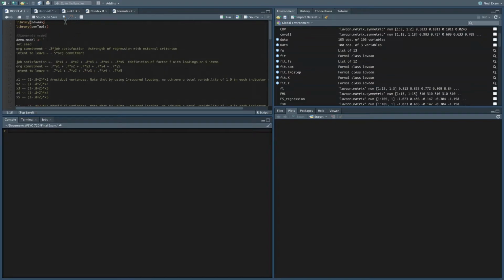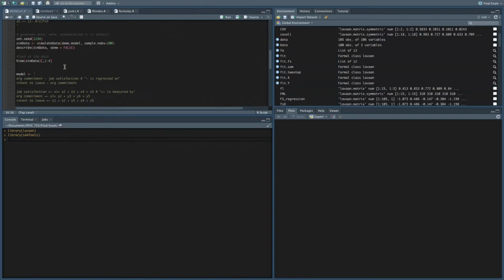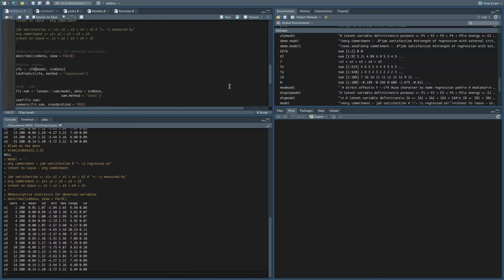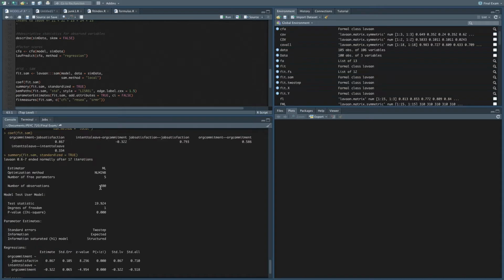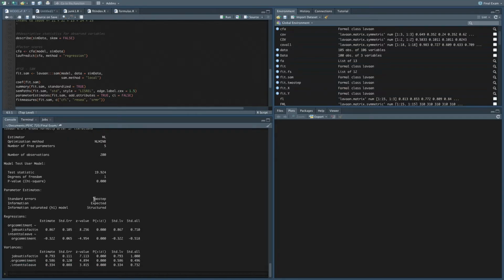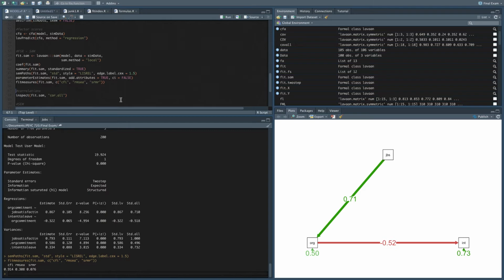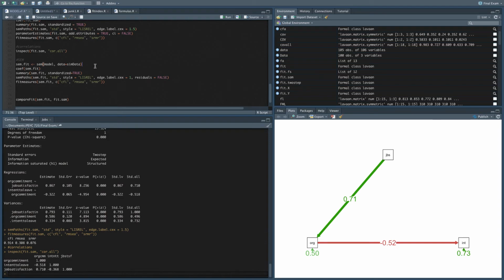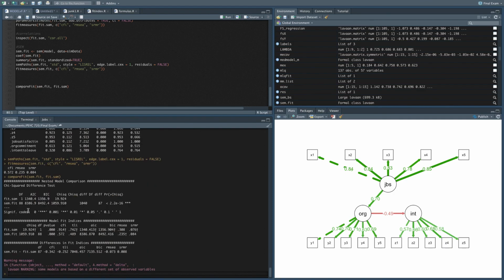Croon's Factor Score Regression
FSR in R!